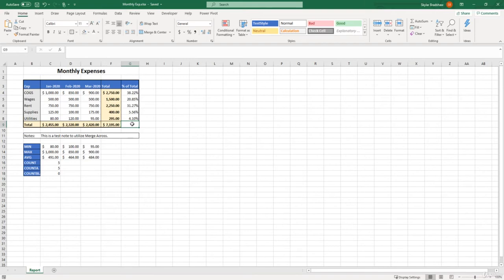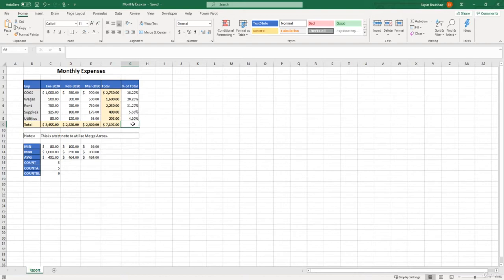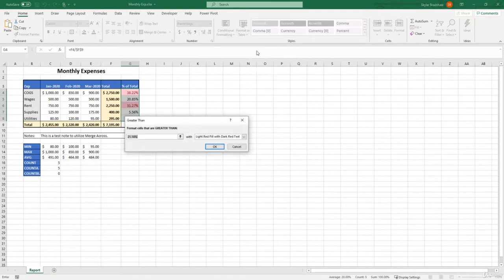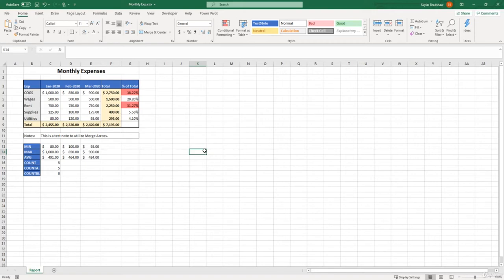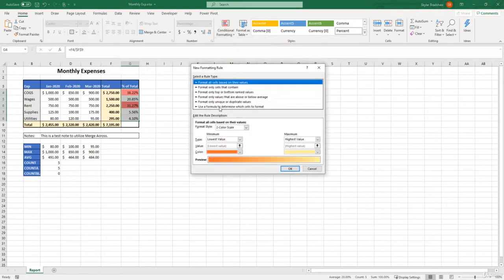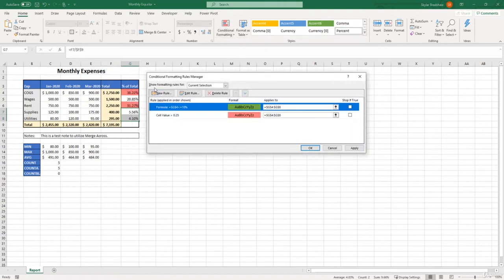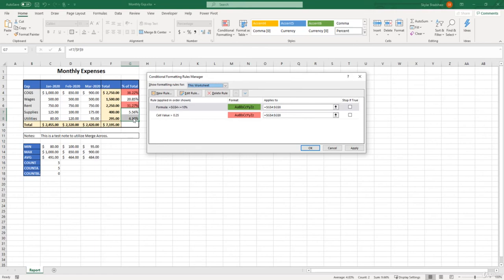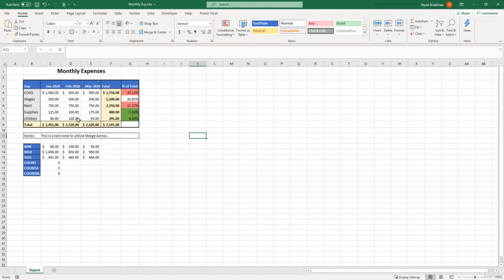7 The Power of Conditional Formatting